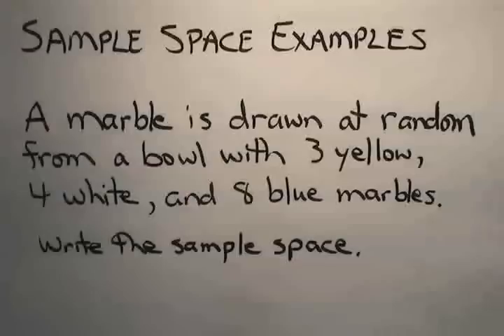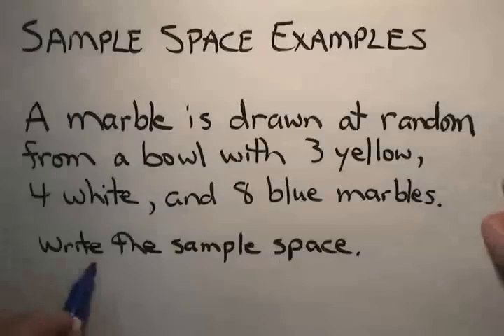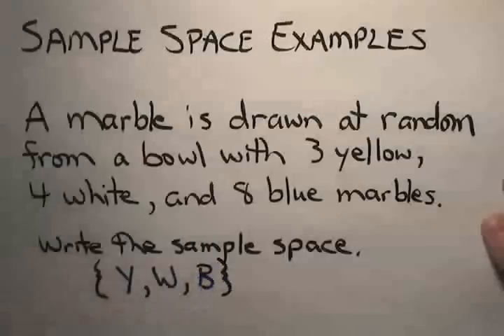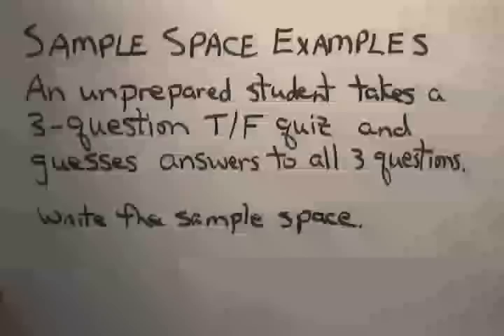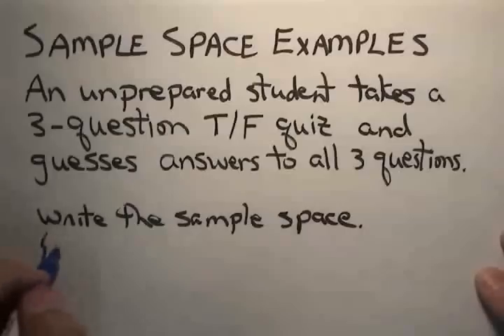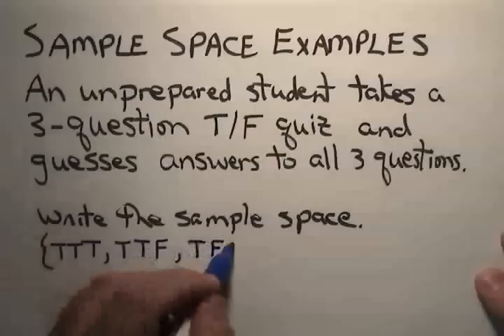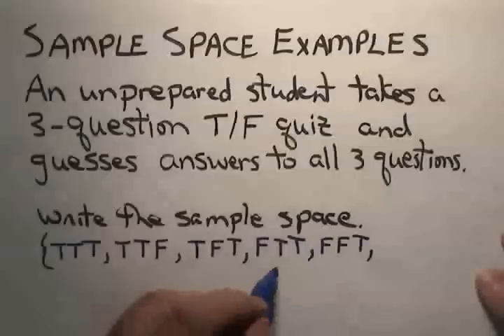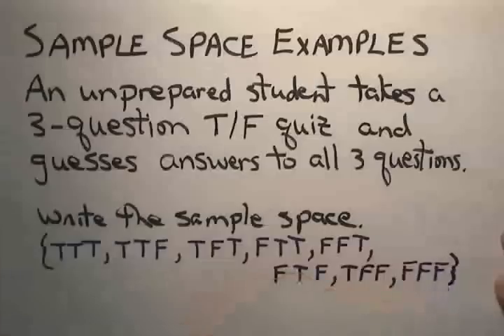Simple Sample Space Examples